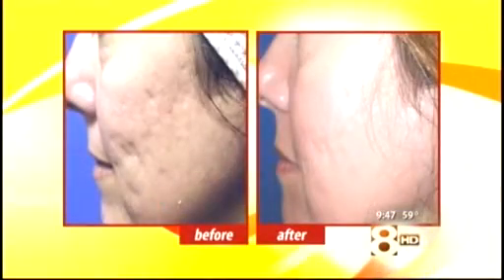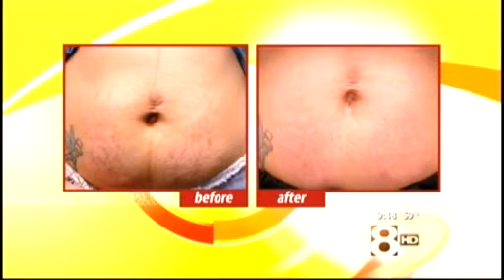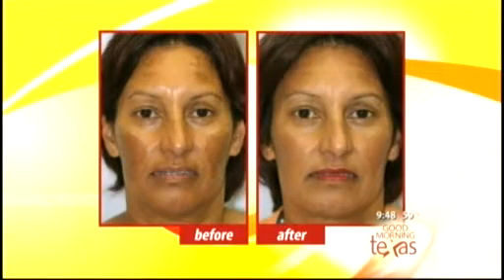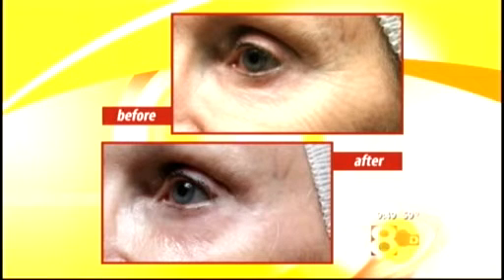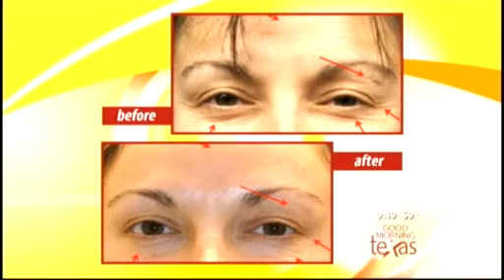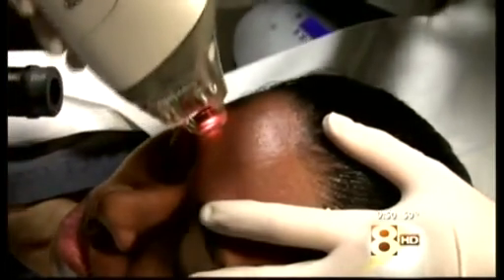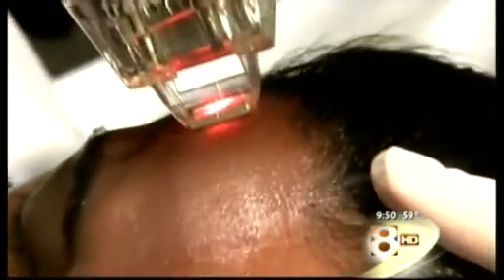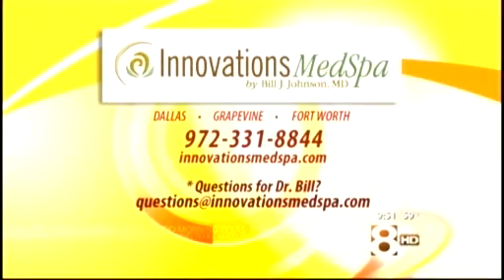Which Fractionated Laser Should I Choose? - Fraxel or SmartXide Dot Therapy?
"UberInnovationsMedical" use this code when using for a $20 discount on your ride.
Dr. Bill Johnson of Innovations Medical talks about fractionated laser resurfacing technology and which is the one you should choose for your problem.  Dr. Johnson is the first physician in the DFW Metroplex to have the newest 2009 generation Fraxel Re:Store technology and the first in the United States with SmartXide Dot Therapy.   In the past, laser resurfacing meant long recovery periods and pain, for good results. Today, new technologies allow physicians to treat the same skin faster, with very little downtime, and minimal pain.

In 2001, a team of Fraxel engineers, researchers and scientists pioneered a laser skin science called fractional photothermolysis. This approach to skin resurfacing, when combined with Fraxels advanced technological intelligence or SmartXide Dot Therapy, delivers efficacy and safety. For patients, that means remarkable results and minimal downtime  which simply didnt exist before Fraxel.

Which fractionated laser treatment is right for you?

Fraxel and SmartXide Dot treatment safely and effectively removes years from your appearance  so you get renewed skin and renewed confidence. But how do you choose the best fractionated laser treatment for your skin condition? Whats the best option for your lifestyle?

Both fractionated laser treatments use fractional technology to heal your skin from the inside out, but they have different levels of intensity. Use the chart below to see which procedure may be best for you.

Great skin shouldn't be a full-time job

You want to protect it, and you know that treating the first signs of aging now will pay off later. But, frankly, you dont have the luxury of time for complex procedures and long recoveries. Fraxel Re:Store is the perfect option for the patient that wants great looking skin now and in the future, but doesn't want to take off work to do it.

Fraxel Re:store treatment was designed to fit your lifestyle by rejuvenating your skin safely, effectively and quickly. So you can get a treatment, and immediately return to work or other activities. By stimulating the growth of new collagen from the inside out, Fraxel Re:store and SmartXide Dot Therapy can help eliminate dark spots and actually prevent fine lines from appearing.